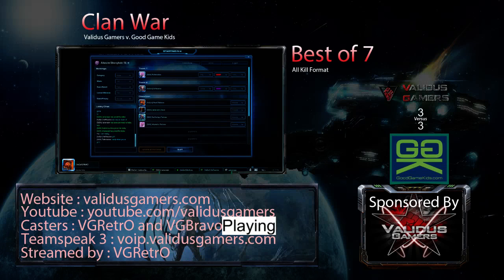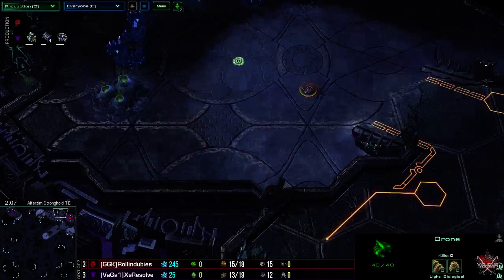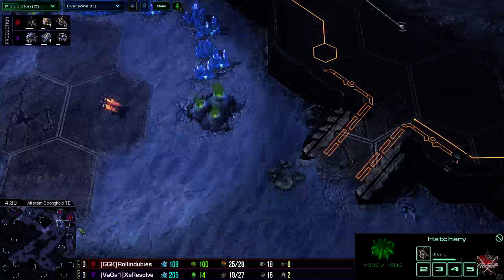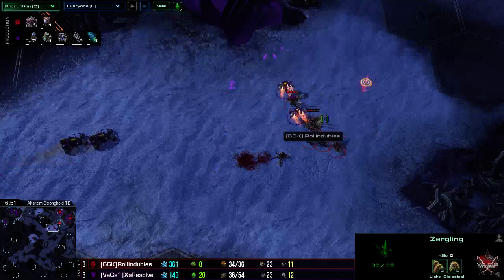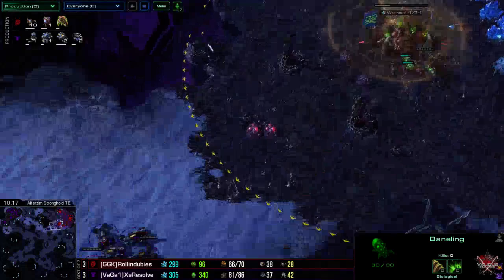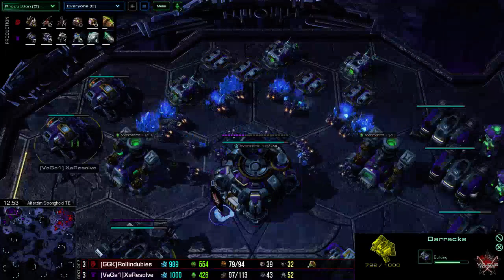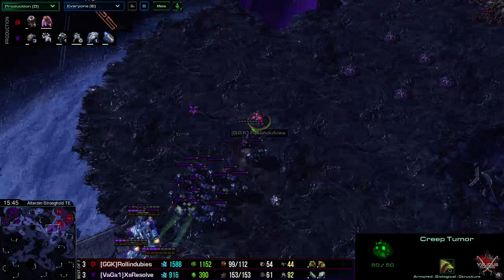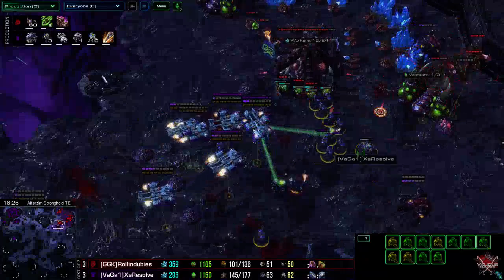Starcraft II : HOTS | Clan War | Validus Gamers vs Good Game Kids Game 7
VGXsResolve (T) vs GGKRollindubies (Z)
Map : Alterzim Stronghold LE